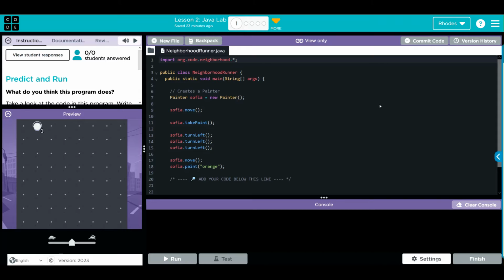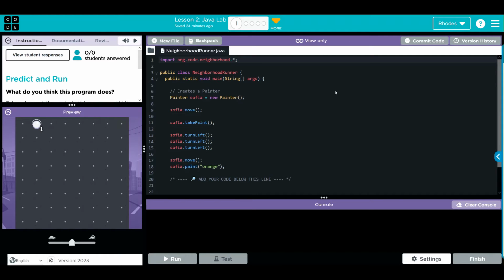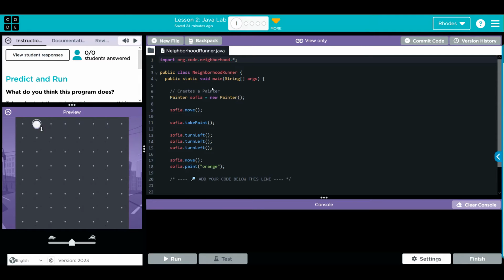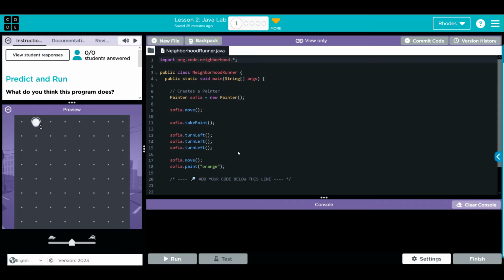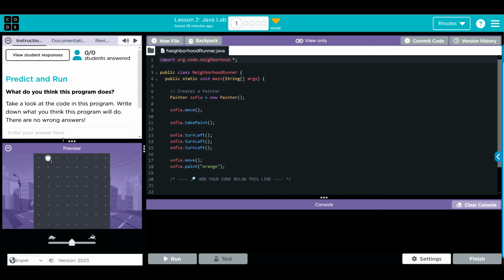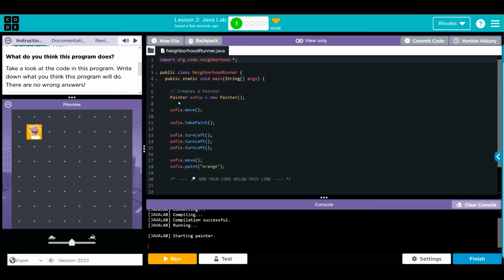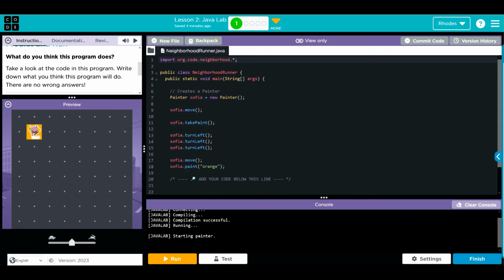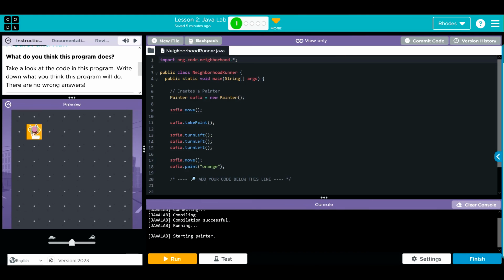**UPDATED** AP CS A - Code.org: Unit 1: Lesson 2 #1 (2023)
Hey kids!

Video's are going to be a little different this year!  We are going going to hit the main lessons and key points.  This will be NOT be a 100% complete walk through.   I hope they are helpful to you!!!